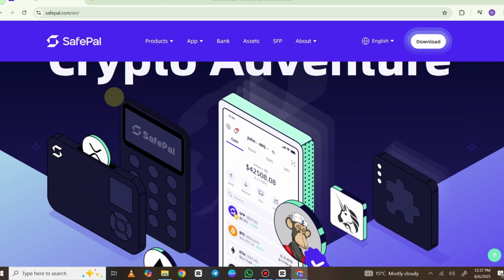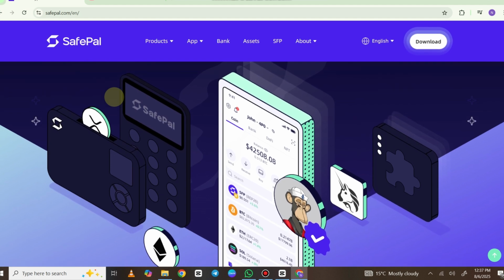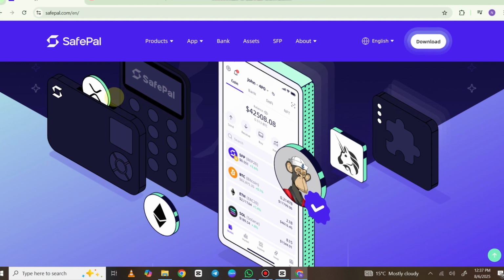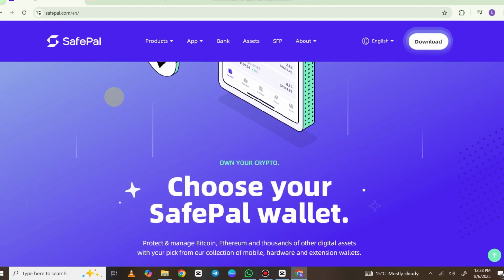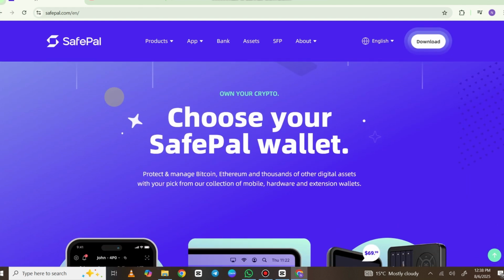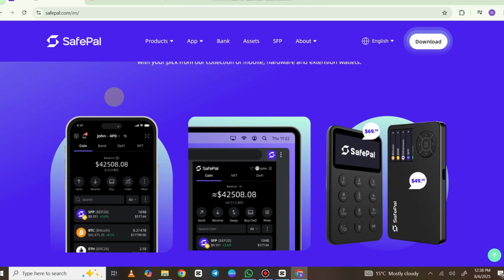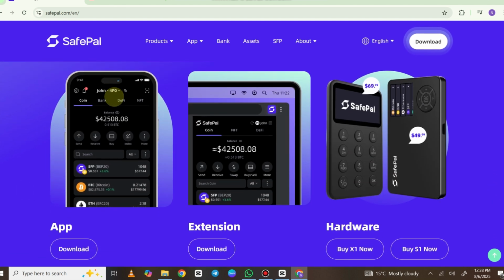How to Withdraw Funds From SafePal Wallet To Bank Account: Tutorial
Want to withdraw funds from your SafePal wallet to your bank account? In this tutorial, we’ll show you how to easily transfer your crypto funds from SafePal to your bank account. Follow these simple instructions to complete the withdrawal process smoothly and securely!